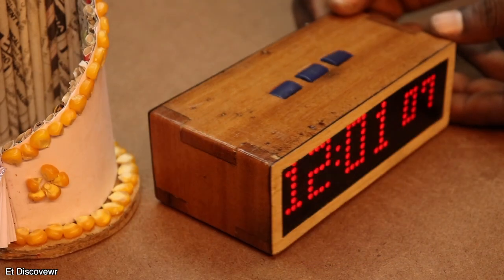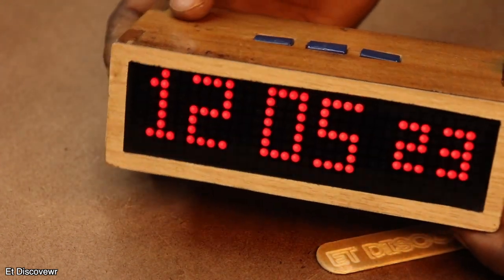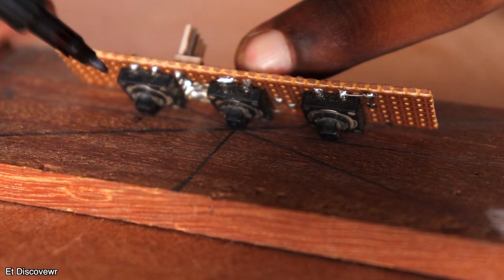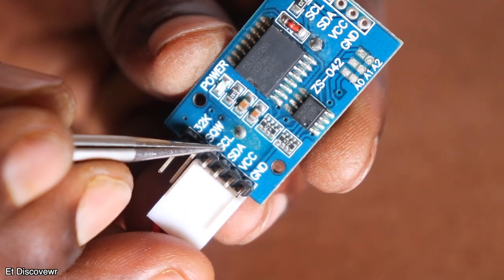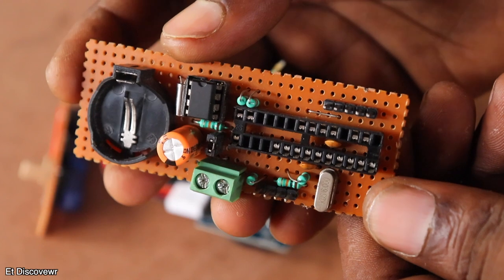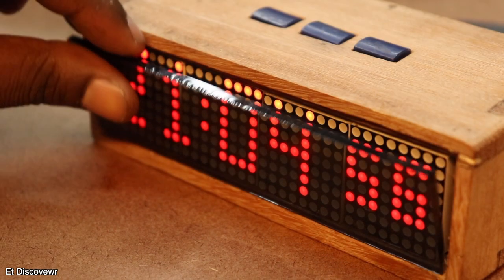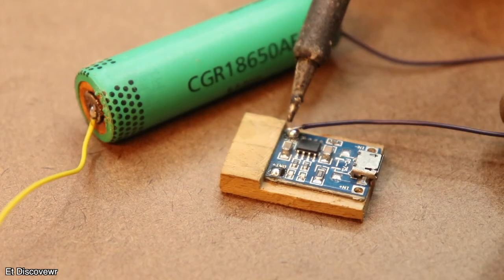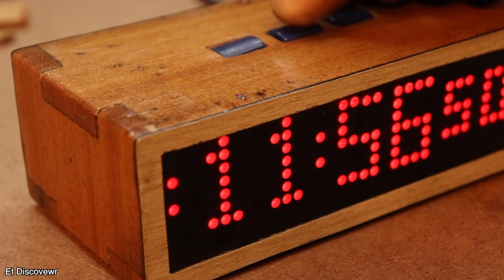Make a Vintage Looking Wooden Digital Clock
# 1 #= MAX7219 Dot Led Matrix Module 4 In 1 Display

# 2 #= Atmega328P IC

# 3 #= Arduino Uno

# 4 #= RTC Real Time Clock Memory Module

# 5 #= 3.7 Volt battery 22000 mAh

# 6 #= Lithium Battery Charging Module

# 7 #= on/OFF Switch

# 8 #= DS1302 Real Time Clock (RTC)

## Download  PDF file, Schematic, from here...###

xxxxxxxxxxxxxxxxxxxxxxxxxxxxxxxxxxxxxx